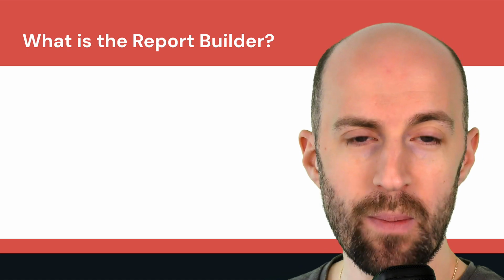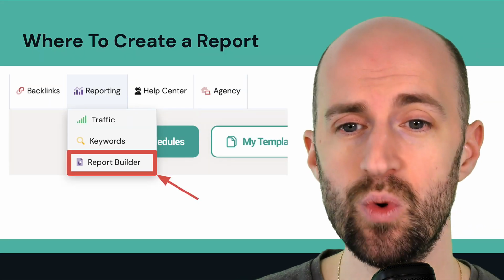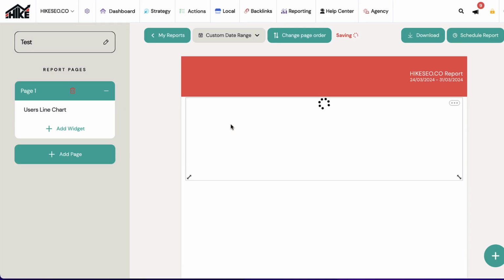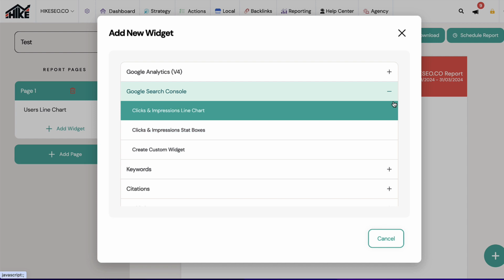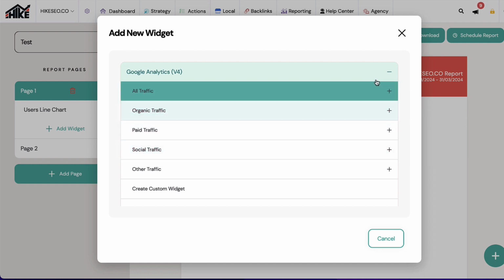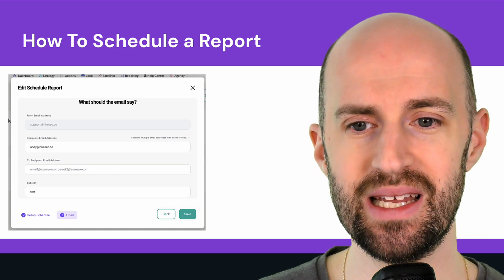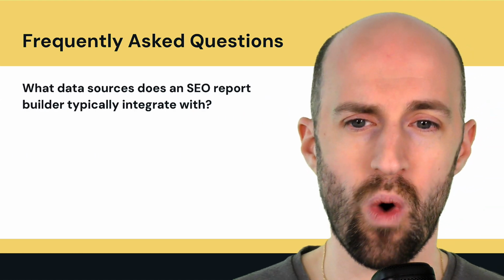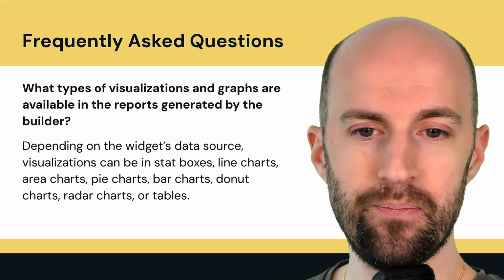Beginner's Guide to the Hike Report Builder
In this video, you will learn about Hike SEO's Report Builder and how you can use it to create meaningful and insightful SEO reports that can inform your SEO strategy and business decisions. Agencies can also use this tool to send regular SEO reports to their clients.